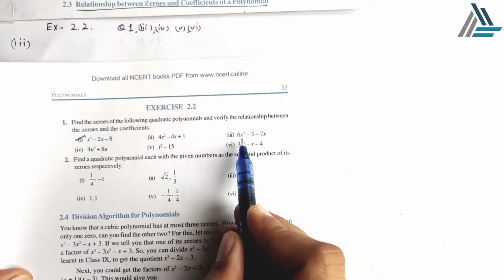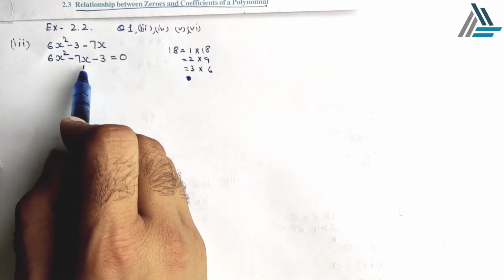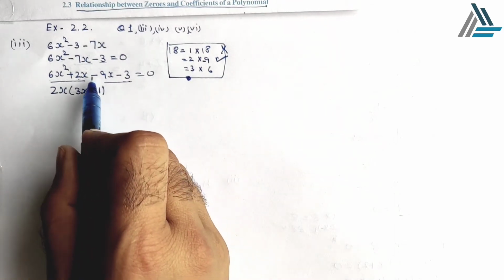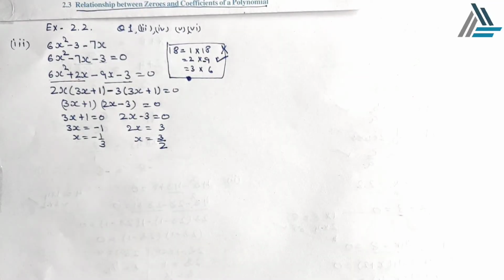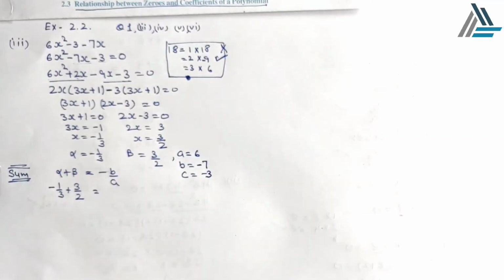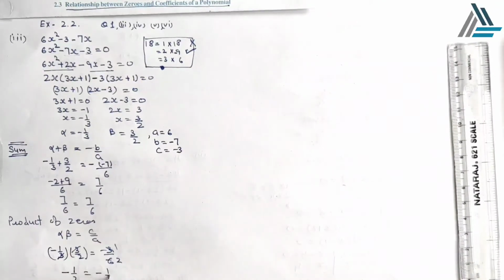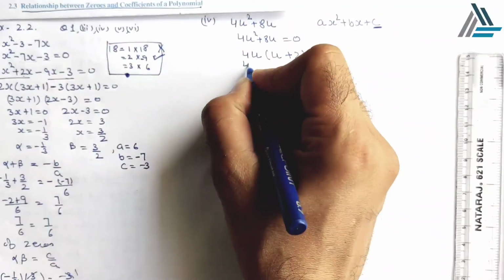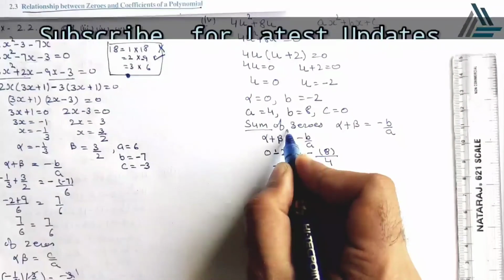Class - X CH. 2 Polynomials relationship b/w zeros and Coefficients I CBSE I PSEBI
This is the video of CBSE ( NCERT) Class 10 Mathematics -
Ch. NO 2  Polynomials
Intro  Intro of Polynomials Degree & Zeros
terms, Algebraic expansion
relationship b/w zeros and Coefficients
find Zeros by factorization